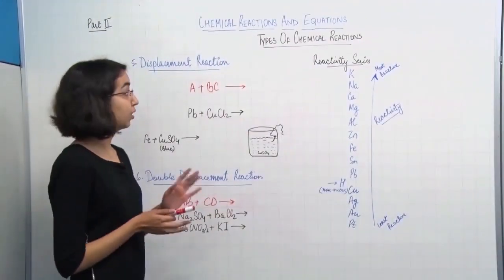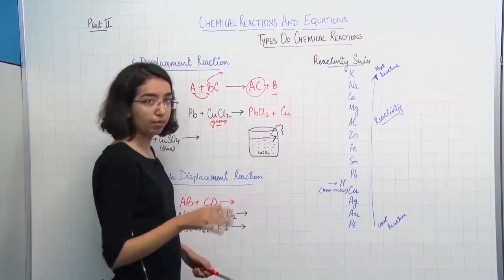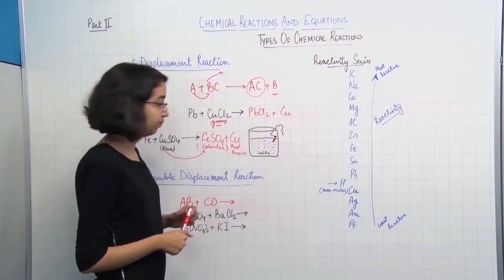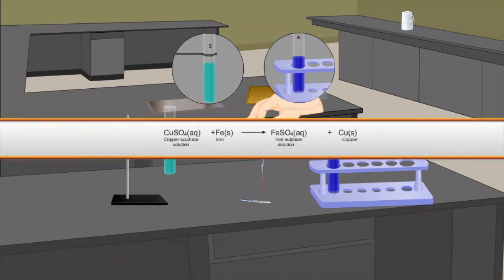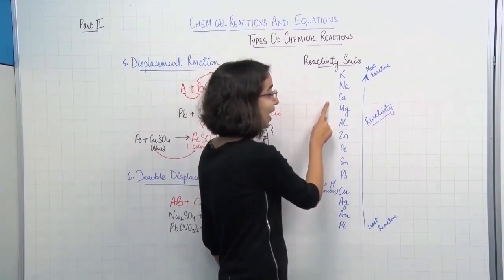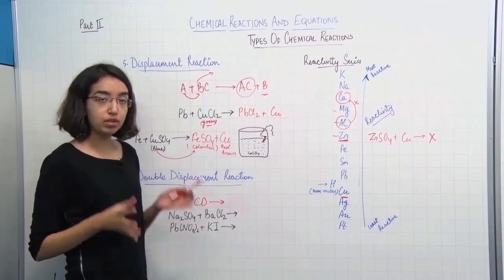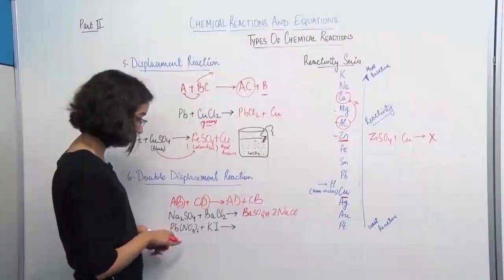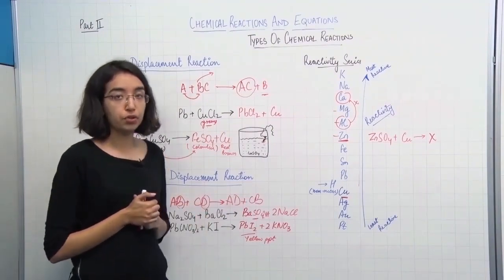1 3 Types of Chemical Reaction Part 3